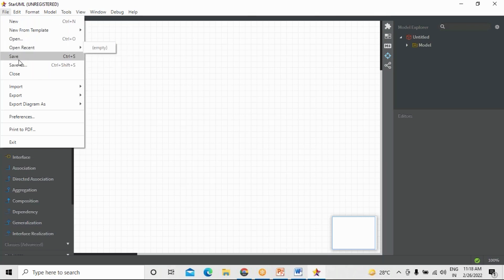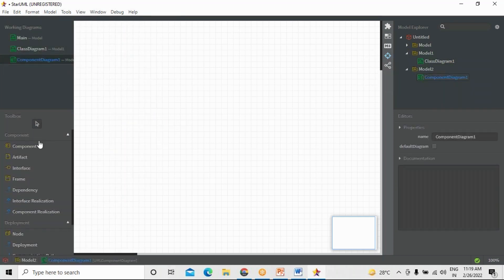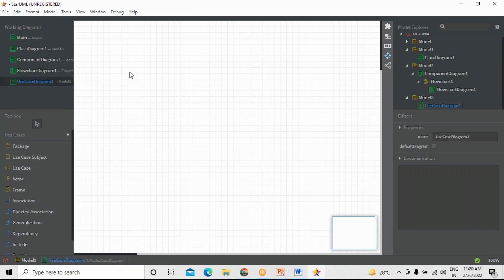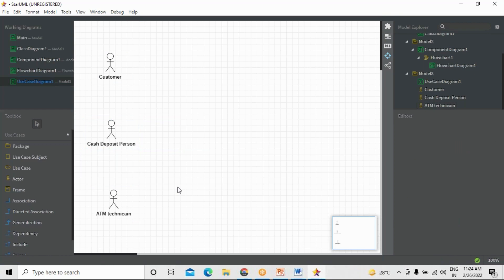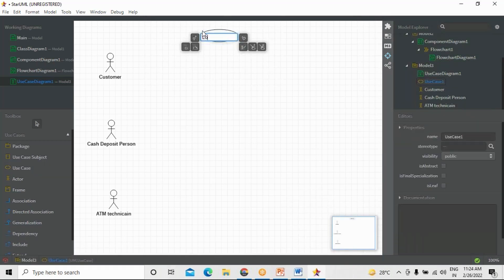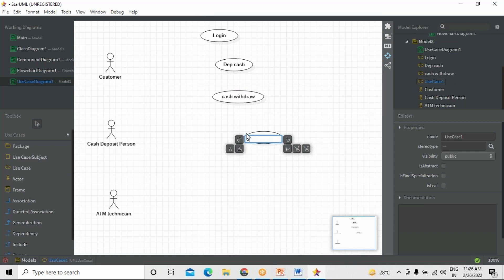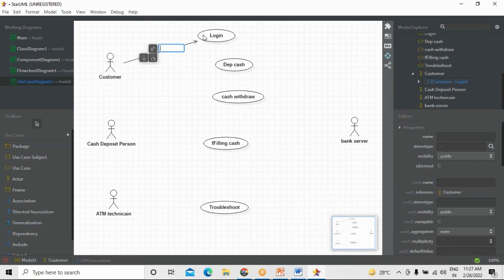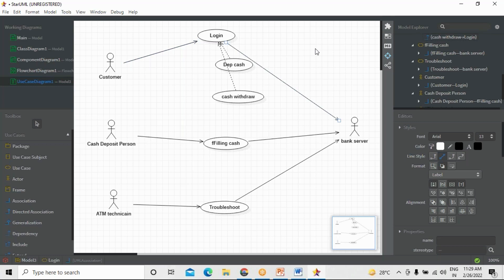UML Diagram -Use case diagram